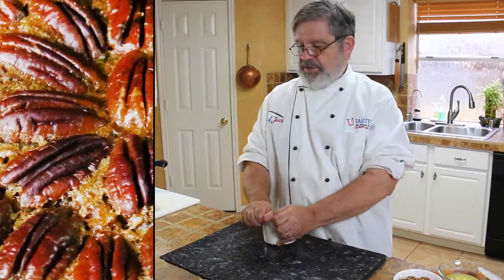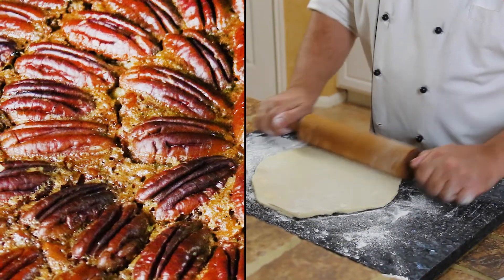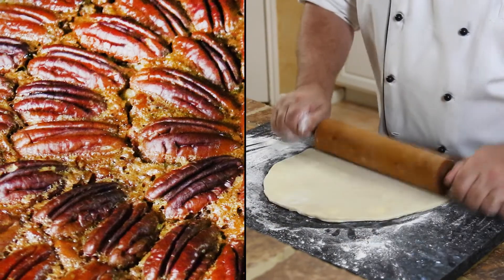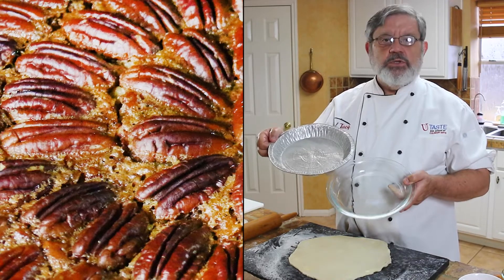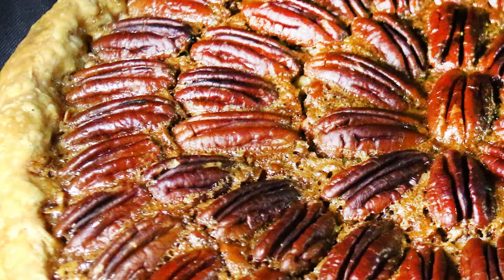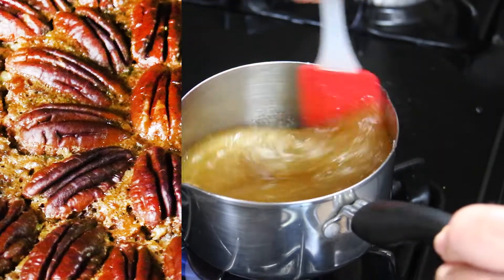The Best Southern Style Pecan Pie, Perfect for any Special Occasion, The Holiday Season, New Year!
A beautiful and tasty Southern classic.
Perfect for Any Special Occasion. Treat you Valentine!

Ingredients:
4 ea. .Eggs, Grade A large
1 cup. Light corn syrup
1/2 cup. Dark corn syrup
1 cup. Granulated sugar
2 oz. Unsalted butter (1/2 stick) melted
1 teaspoon  Vanilla extract
1 cup. Pecan pieces for filling
2 cup. Pecan halves (approximately) for top of pie

Video edited with Adobe Premiere Rush video editing software.